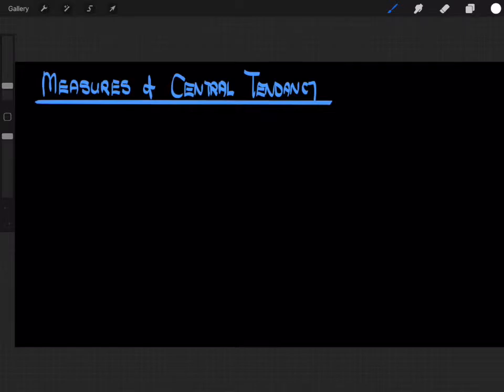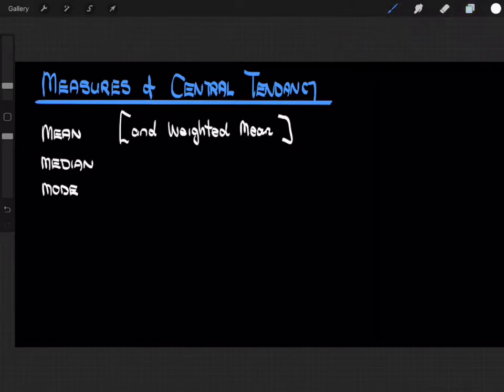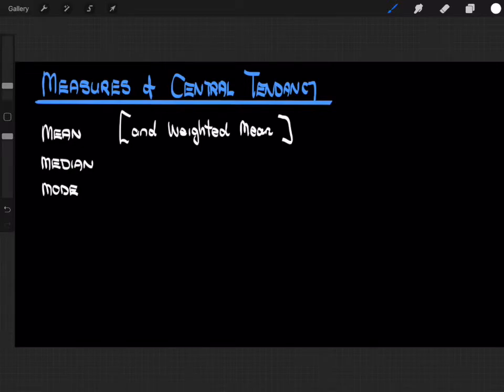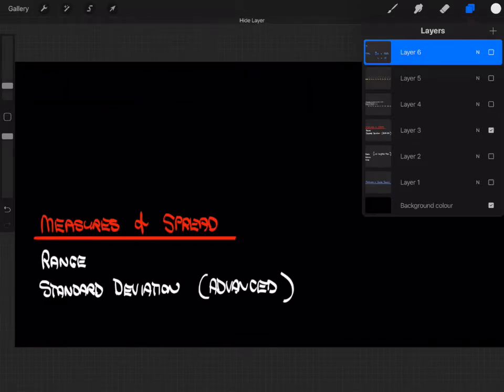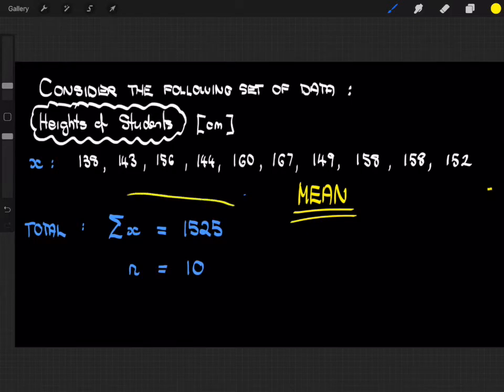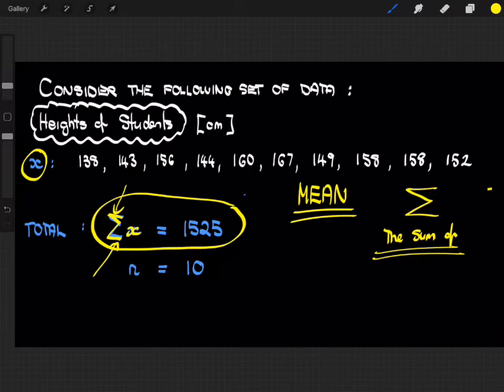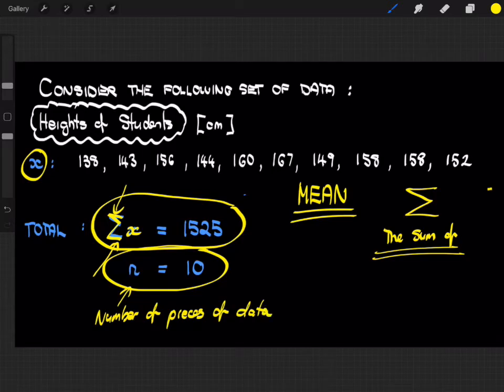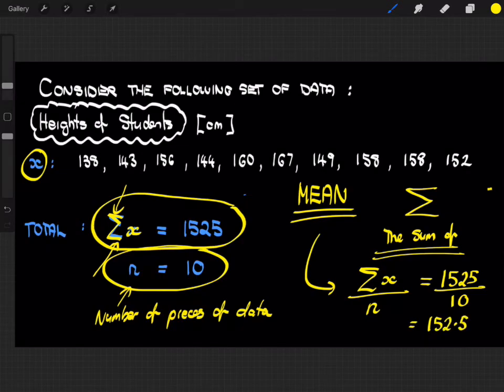Mean HD 720p